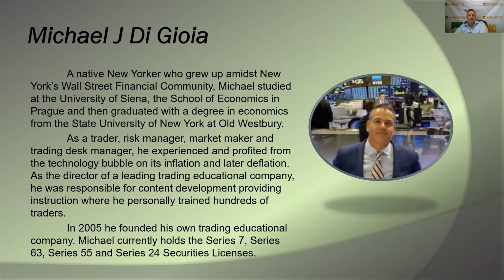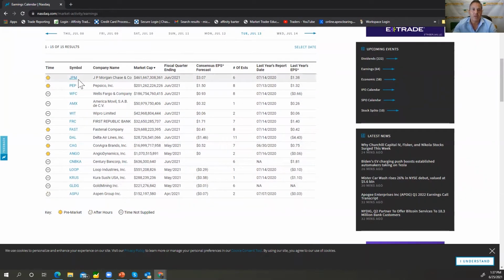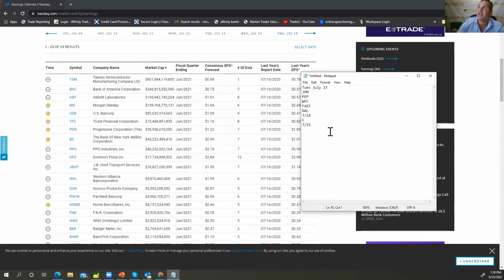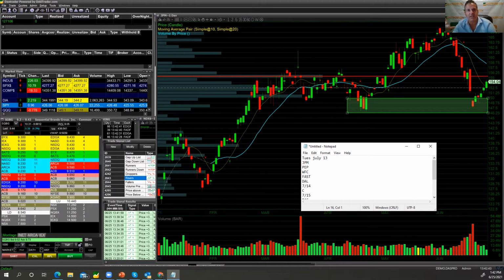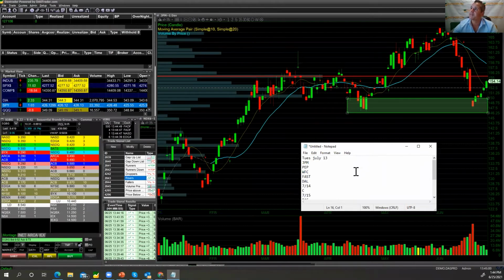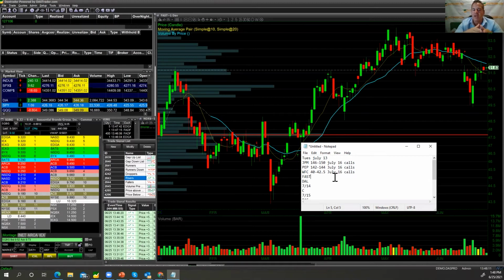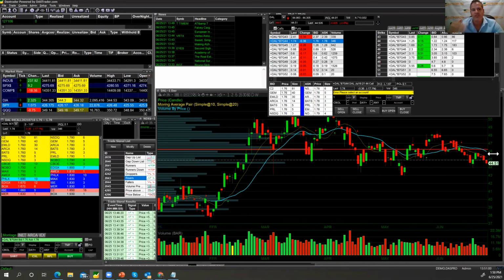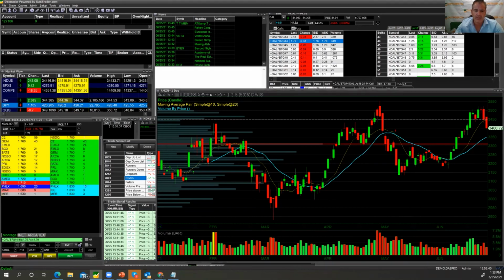Part 7 - Earnings Runners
The 7th part of the DAS Trading Styles video series introduces earnings runners. Earnings runners is a powerful options strategy which works during earnings season. Use options for stocks to capture the run up prior to earnings. Stocks that have previously reported good earnings results rise into their earnings reporting date. Tune in to learn how to use options to take advantage of this profitable trading strategy during earnings season.